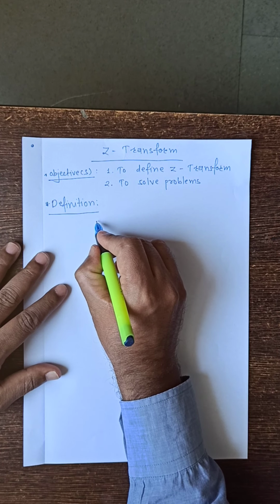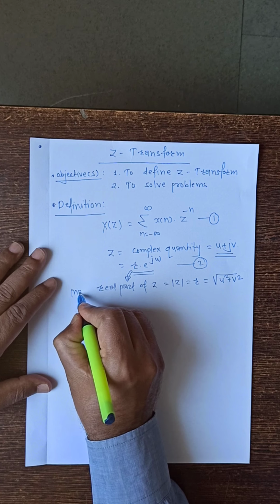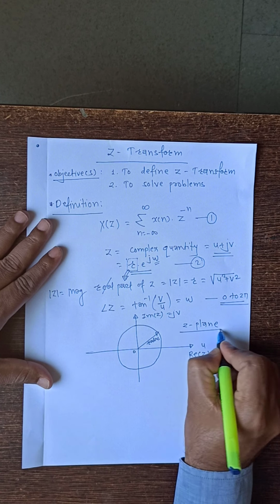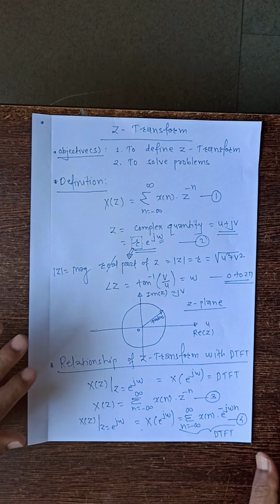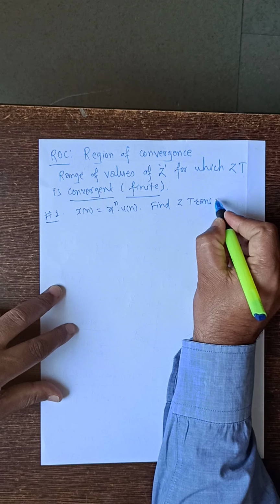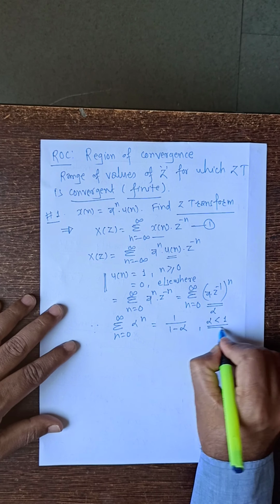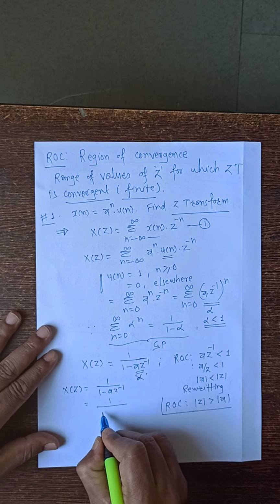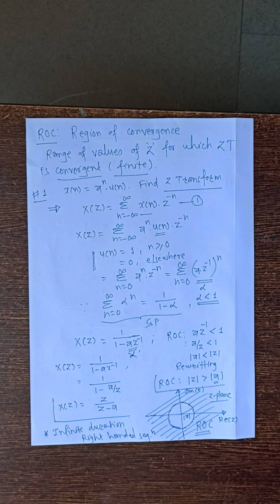1. Z Transform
1. Z Transform Introduction
2. Z Transform of x(n)=a^n.u(n)
3. ROC , Right handed infinite duration sequence